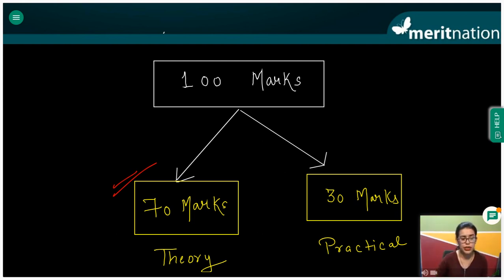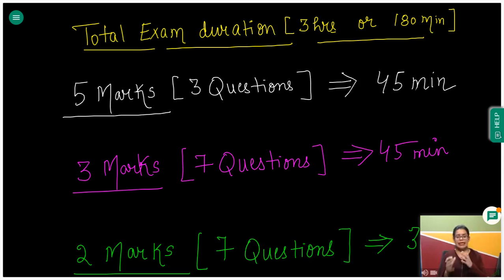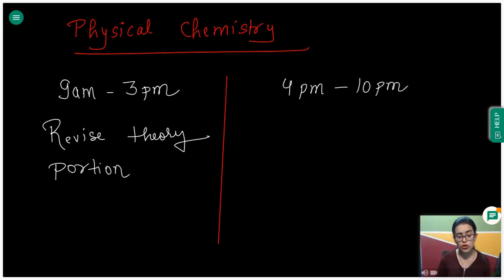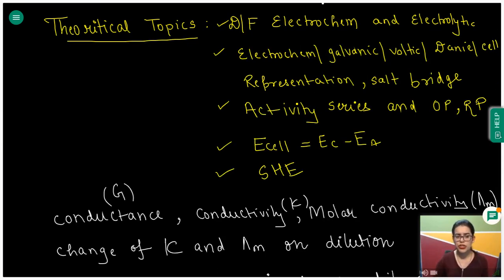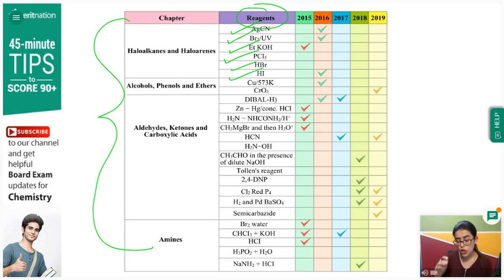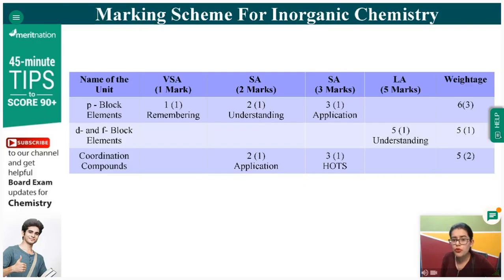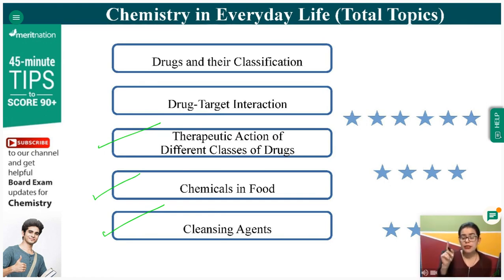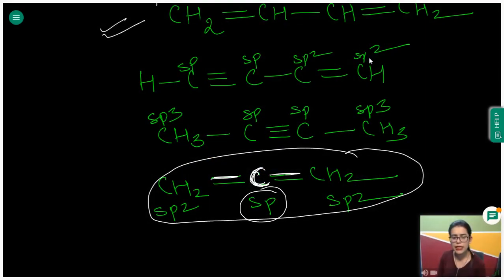45-minute Tips to Score 90+ in Class 12 Board Exam: Chemistry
If you want to participate in this interactive session, i.e. discuss your doubts or questions with Harshita Ma'am, you can attend this session on our website by clicking on this

Board Exam preparation can be a stressful time. But when you rely on Meritnation as your study partner, you are in safe hands. We are happy to be back with the very popular ‘45-minute Tips to Score 90+’.

Want to score 90+ in Chemistry Board Exam? Well, watch our Chemistry expert, Harshita Ma’am,  unravel the tips to help you achieve your goal! From preparing you to face the changes in the exam pattern to listing down the last-minute tips, tricks, and important concepts, that will help you in scoring well in Chemistry paper, we have it all. Say bye to last-minute anxiety and gear up for an enlightening session with us to score well in your upcoming board exams!

To revise all the topics thoroughly before your exam, download the Meritnation app.

Remember to tune in to our channel on the day of the Board Exam to view an Analysis of the Board Paper by our expert. The solutions to the Board Papers will be available on Meritnation on the same day of the exam.